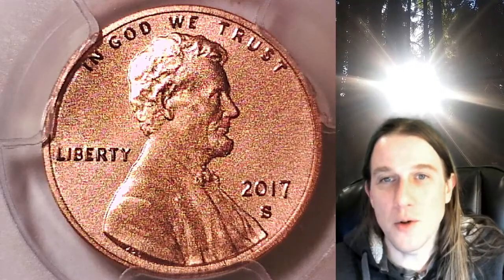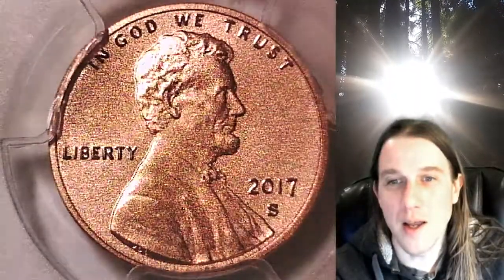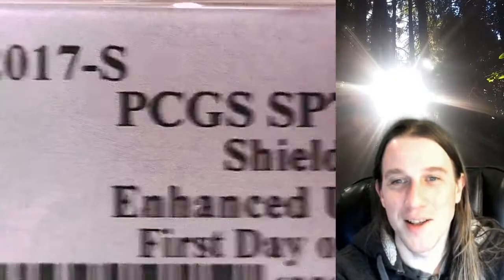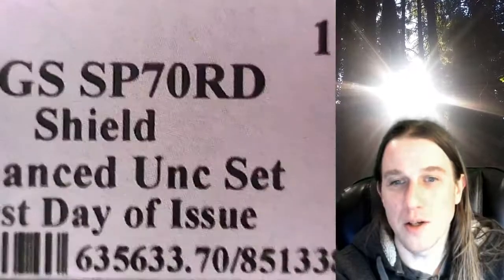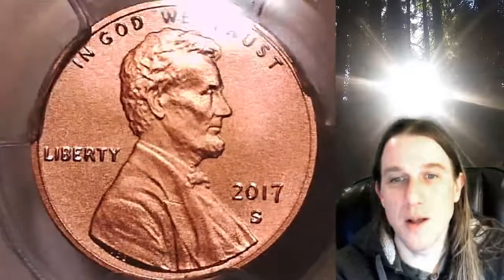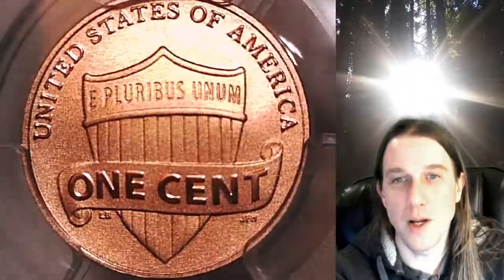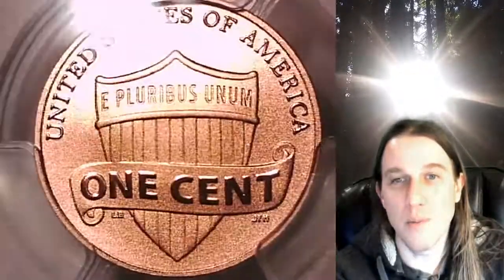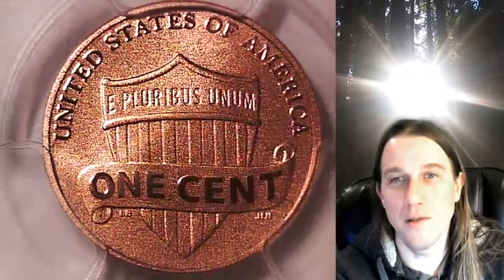Coin Store on Ebay 2017 S Lincoln Shield Cent PCGS SP 70 RD 85133856